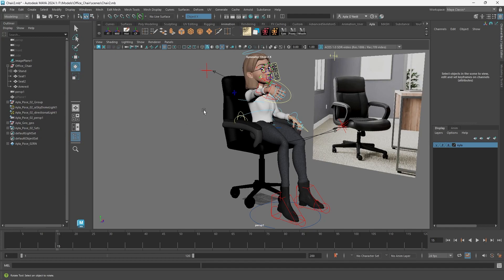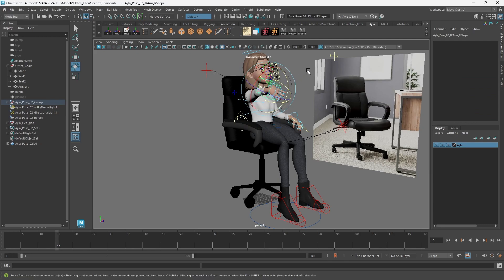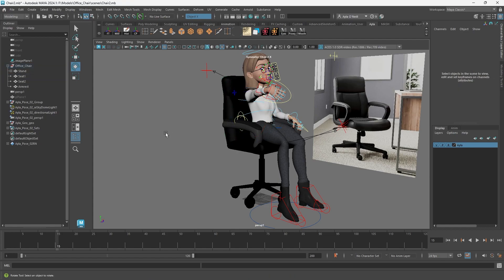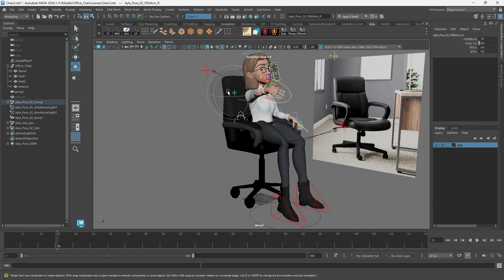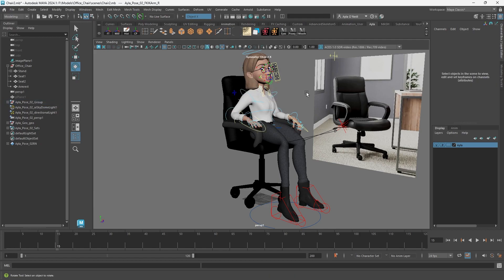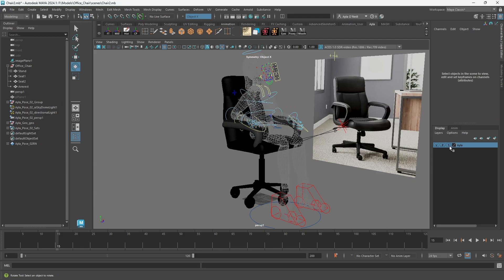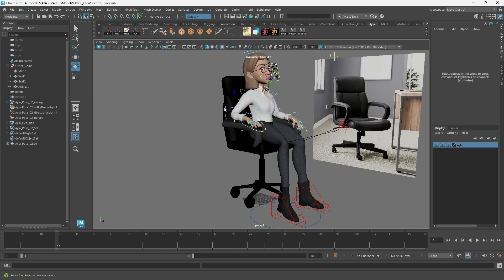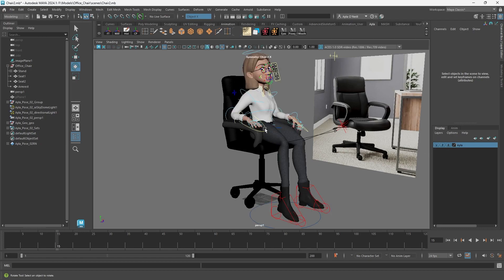How to Find a Missing Channel Box in Maya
In this short tutorial video, we'll guide you through the steps to find a missing channel box in Autodesk Maya. The channel box is a crucial element in Maya's interface, allowing you to access and edit key attributes of your 3D models. If you've ever found yourself scratching your head wondering where it disappeared to, worry not – we've got you covered!